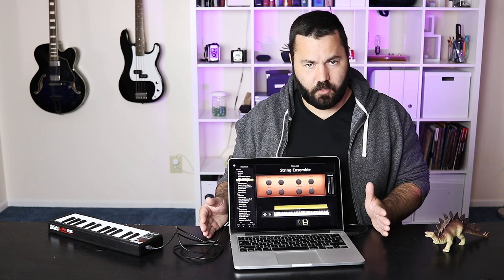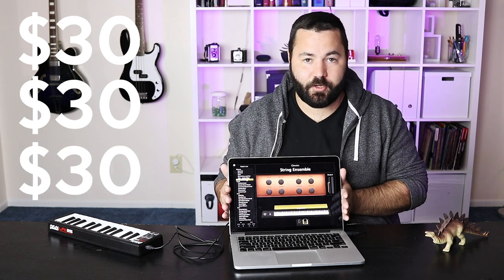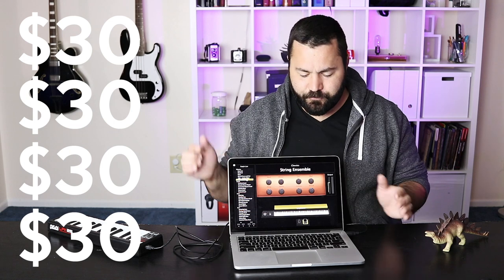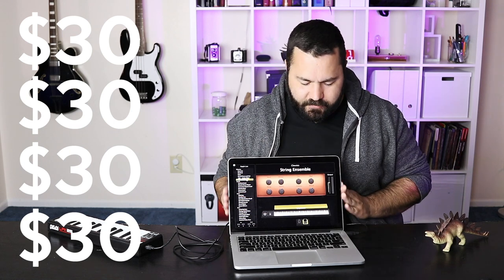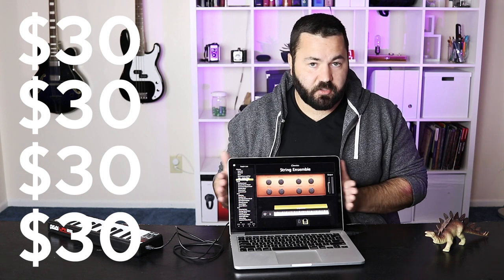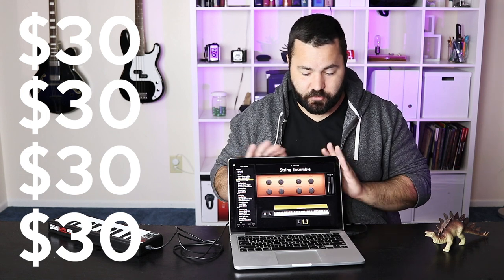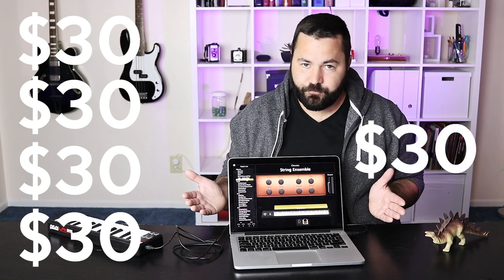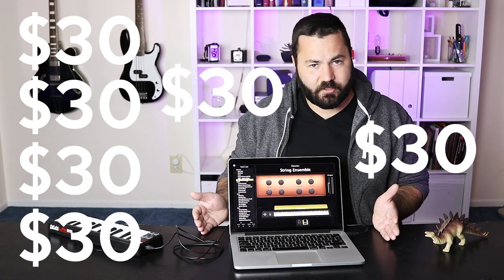Why Does Everyone Use MainStage For Worship?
If you've ever talked to a worship keyboardist for more than 30 seconds, you've probably heard about Mainstage. It's like the veganism of worship leading.

Well, unlike veganism, this is a trend I can get behind. (I feel this metaphor has gotten out of hand). MainStage is, in fact, awesome. And versatile. And really cheap. Watch to find out more.